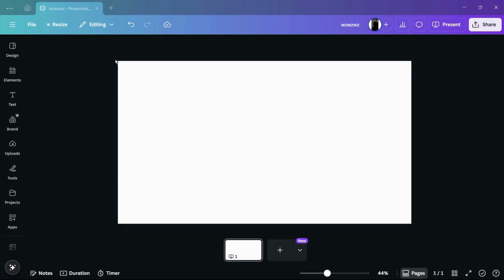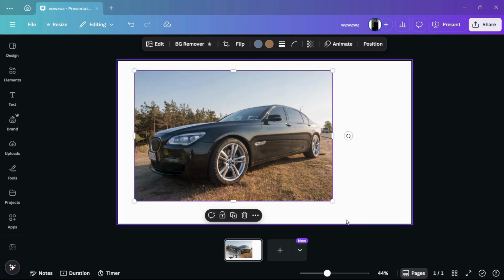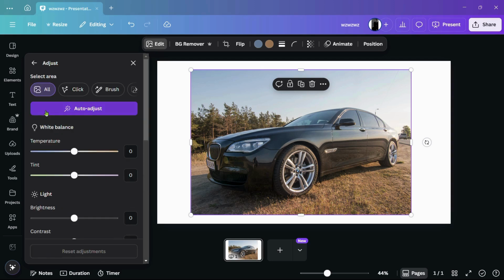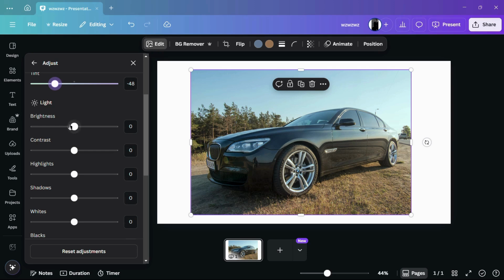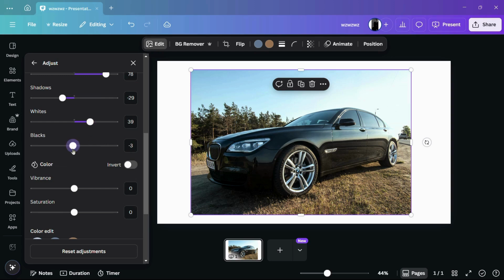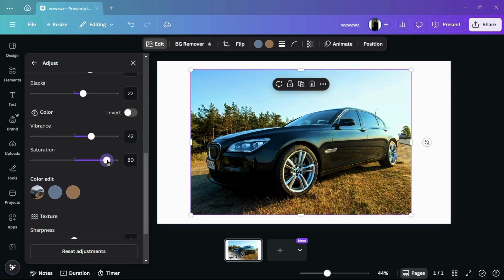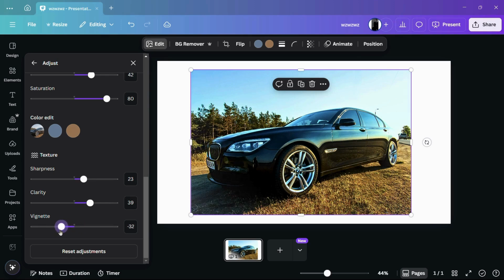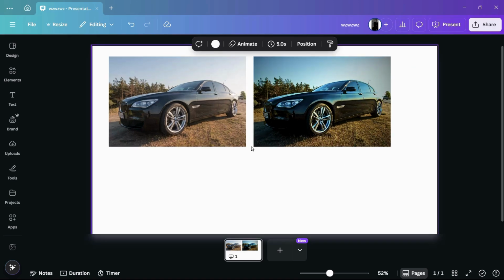How to professionally Edit Photos Using Canva | Complete Photo Editing Tutorial in Canva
📸 Want to transform your ordinary photos into stunning visuals using Canva?
In this detailed Canva photo editing tutorial, you’ll learn exactly how to edit photos in Canva — even if you’re a complete beginner!

Whether you're creating social media posts, banners, YouTube thumbnails, posters, or marketing content — Canva gives you powerful, easy-to-use photo editing tools, all inside your browser or mobile app.

🛠️ In this tutorial, you’ll learn:

How to upload and insert photos in Canva

How to crop, resize, and rotate photos

How to use filters, brightness, contrast, and saturation tools

How to blur backgrounds or add focus

How to apply effects like duotone, pixelate, glitch, and vignette

How to remove backgrounds (Canva Pro feature)

How to add shadows, borders, frames, and overlays

Canva Free vs Canva Pro: what editing tools you get

📱 Works perfectly on Canva Desktop and Canva Mobile App (Android & iOS)
✅ No prior design experience needed — just drag, drop, and edit!

🎯 Whether you're a social media manager, student, teacher, content creator, small business owner, or aspiring designer — this Canva photo editing tutorial is your step-by-step guide to building visually powerful designs in 2025.